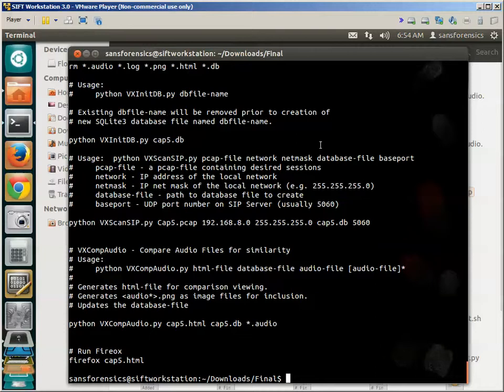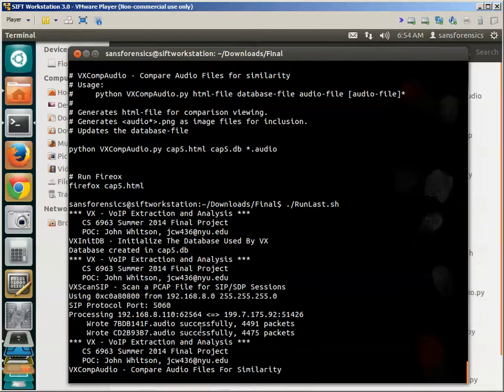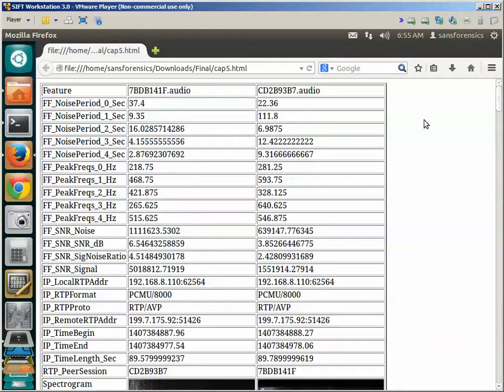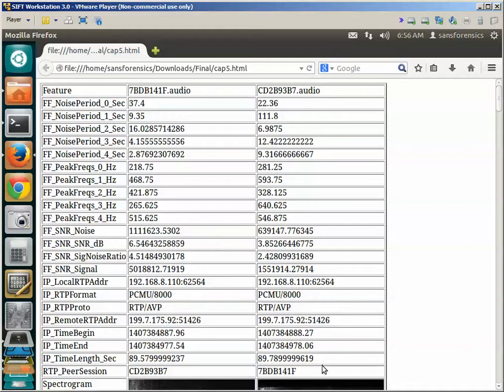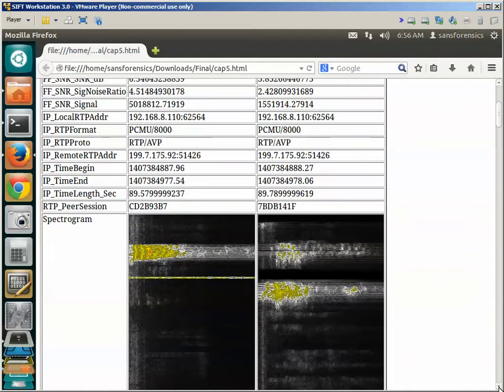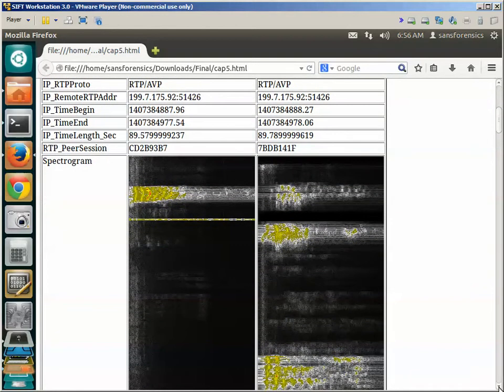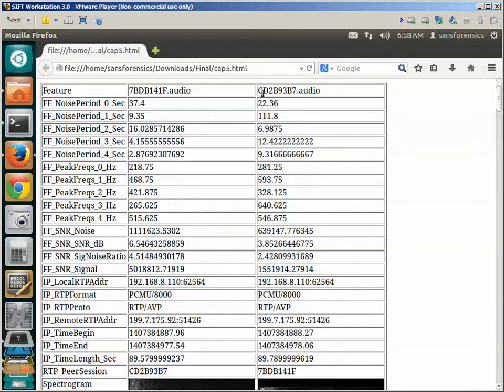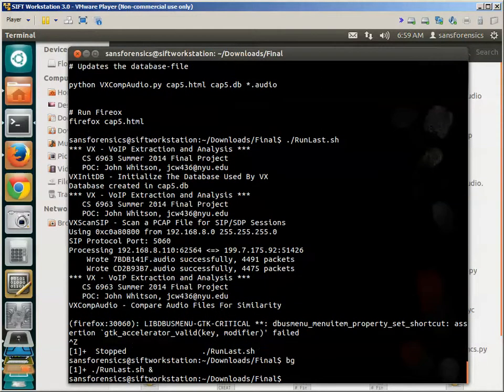VX: VoIP Extraction Demo 2